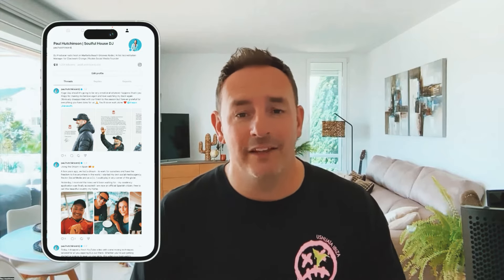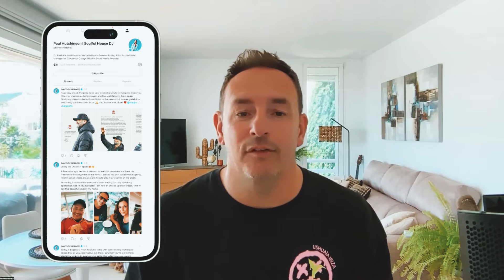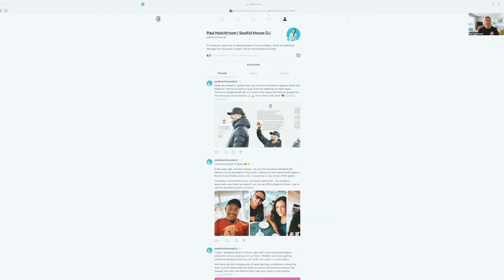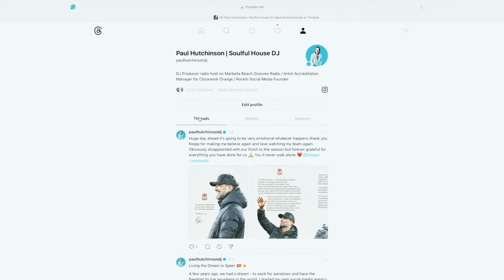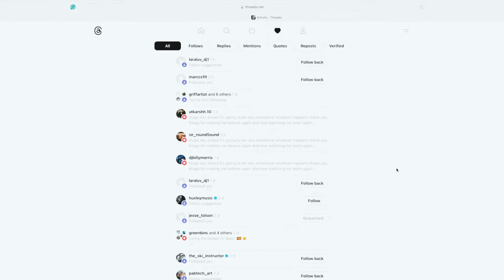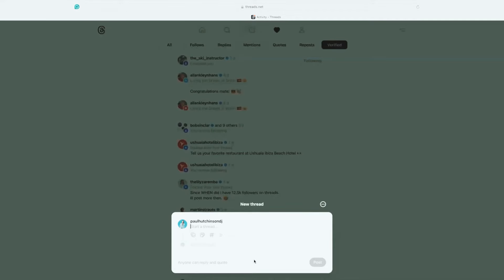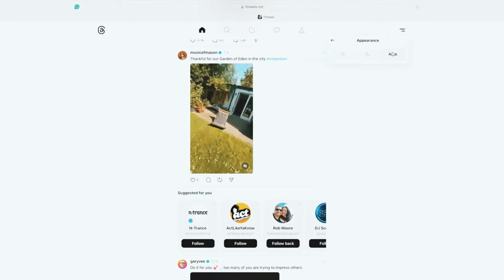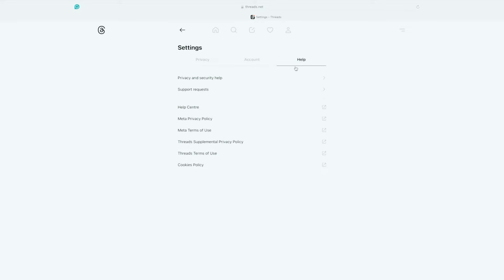What is Threads and How should I use it?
Threads is the latest social media app from Meta, designed as a text-based platform for sharing thoughts, photos, and videos with a more intimate group of connections. Here's an introduction on what Threads is and how you can effectively use it:

What is Threads?

Threads is a standalone app from Instagram that allows you to have real-time conversations and share updates with your close friends and connections. It's a microblogging platform similar to Twitter, but with a focus on building communities around shared interests and personal connections.

How to Use Threads Effectively

To get started, download the Threads app and sign in with your Instagram account. Your existing Instagram followers will automatically carry over to Threads.Here are some tips for using Threads:

1. Craft Engaging Content: Threads is ideal for sharing quick thoughts, opinions, updates, or behind-the-scenes glimpses into your life or work. Keep your posts concise yet engaging, and use visuals like photos or videos to enhance your content.

2. Build Connections: Follow accounts that align with your interests, and actively engage with their content through likes, comments, and reposts. This will help you build a community of like-minded individuals.

3. Leverage Instagram Integration: Threads seamlessly integrates with Instagram, allowing you to share your Threads posts to your Instagram stories. This can drive more engagement and followers to your Threads account.

4. Explore Trending Topics: Use the search function to discover trending topics or hashtags relevant to your niche. Participate in these conversations to increase your visibility and reach new audiences.

When it comes to the type of content to post, Threads is versatile. Share personal updates, thoughts, opinions, or behind-the-scenes glimpses into your life or work. You can also share educational or entertaining content related to your niche or interests.
The key is to keep your posts concise, engaging, and visually appealing with photos or videos.

DJ's Guide To Success is a book designed for beginner DJs and established DJs by Paul Hutchinson. The main point of the book is to explain what it takes to stand out as a DJ in the Digital age, tips on managing your music, and how to get more bookings.